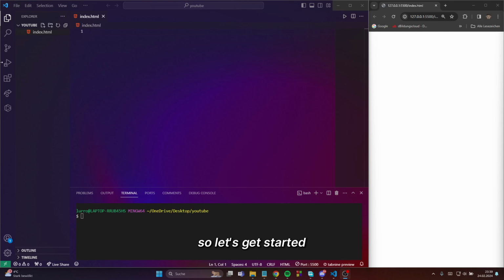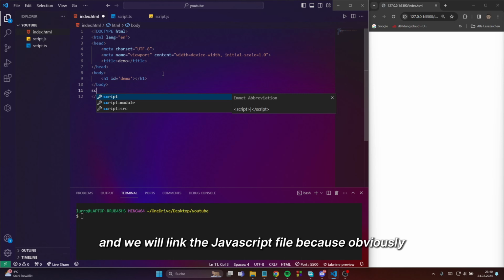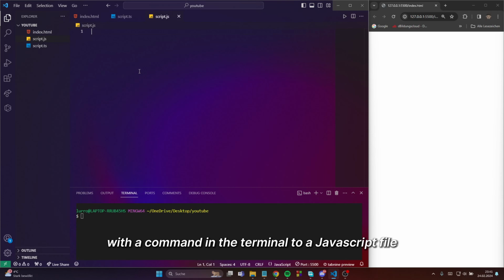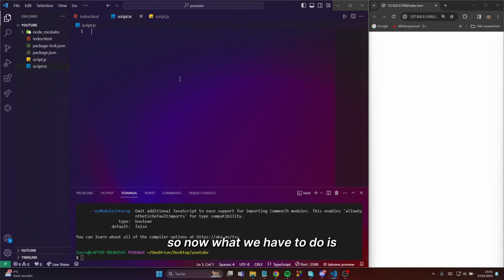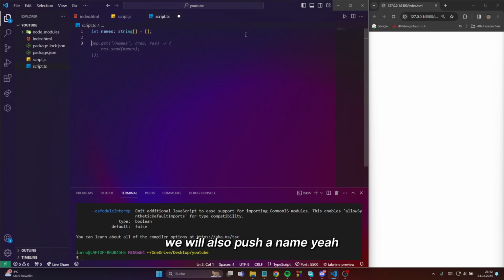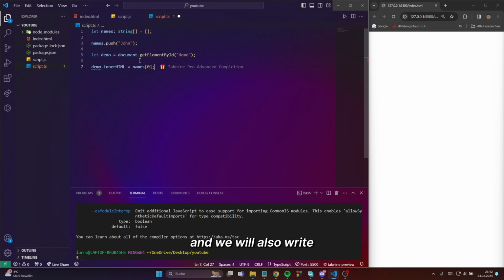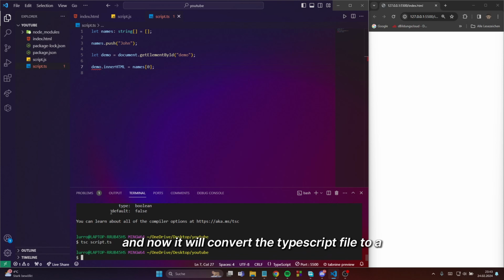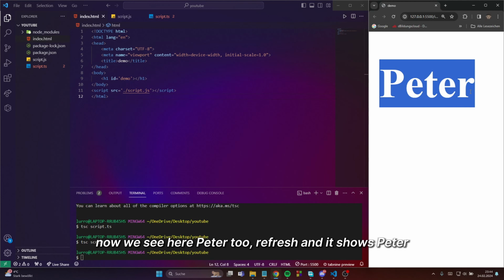TypeScript Tutorial: Integrating TypeScript in HTML for Beginners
Hope y'all are good, it's my first Video on youtube and it wont be my last!!!

In this Video I explained how to integrate TypeScript into your index.html file. You may ask yourself "why is this even useful".. idk but maybe someone wants to use TypeScript instead of JavaScript in their simple project!